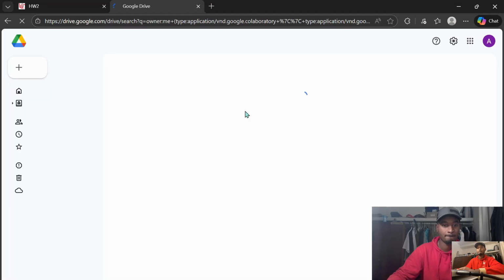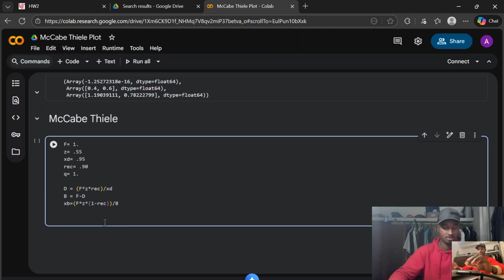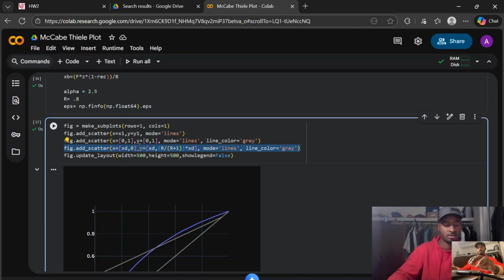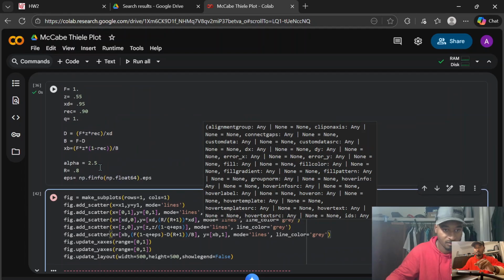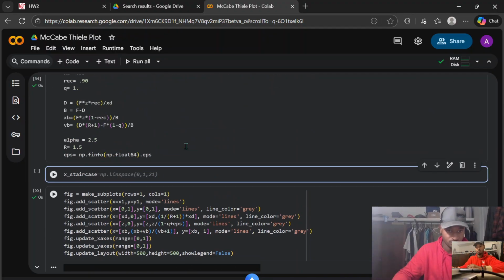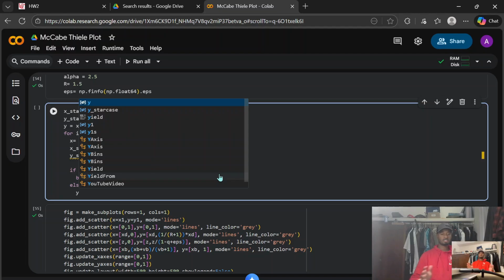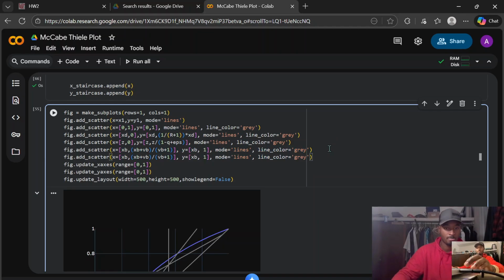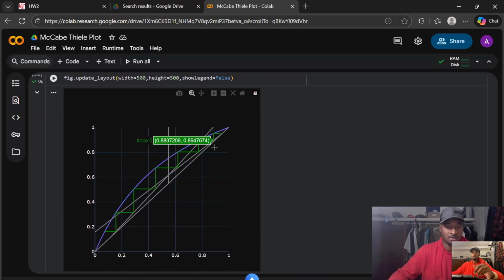SEP HW 2C